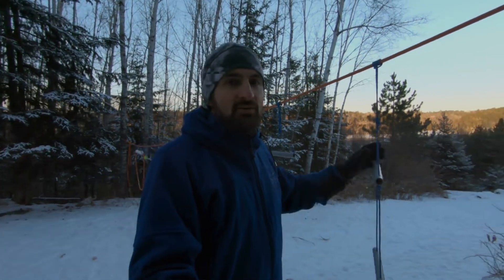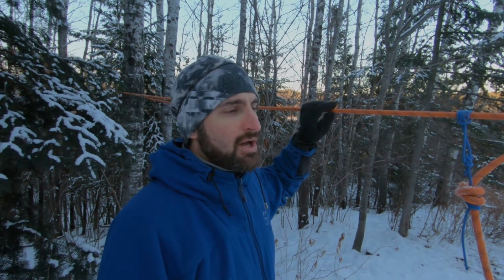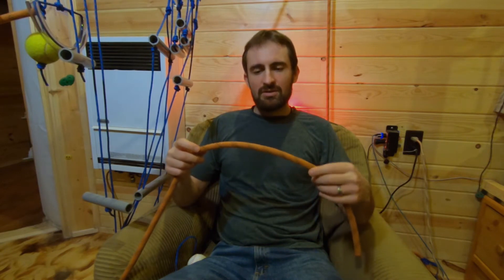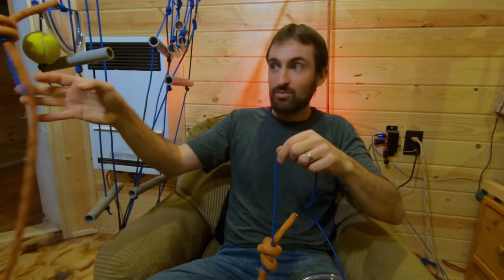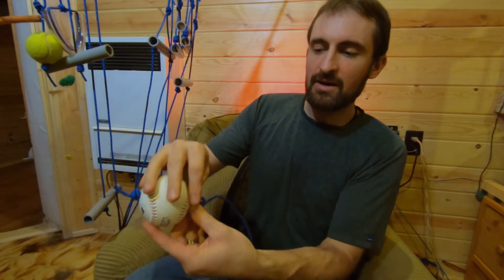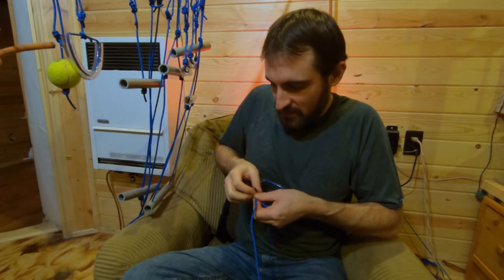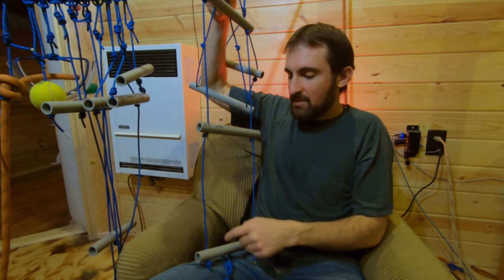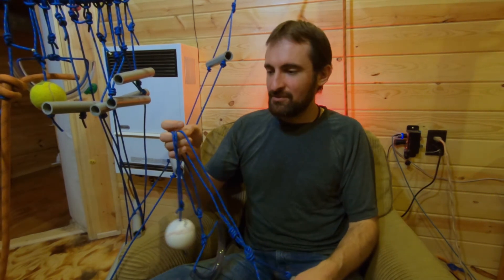How to Build a Ninja Warrior Rope Obstacle Course for Cheap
Don't want to spend $150-200 on a commercial course? Check this out, practice the few knots it takes, and build your own! I show you the end product, the process, and how to set up and adjust. I also provide several ideas on how to expand with additional obstacles. Learn or practice some knots and don't let price get in your way. Be creative and make your own obstacle ideas, and comment what you did so others have more ideas!

Filmed with a GoPro Hero 7 Black (available here):